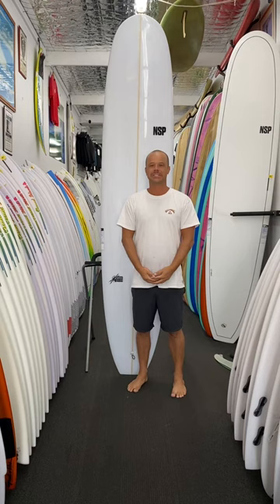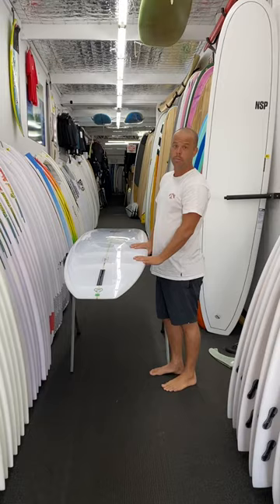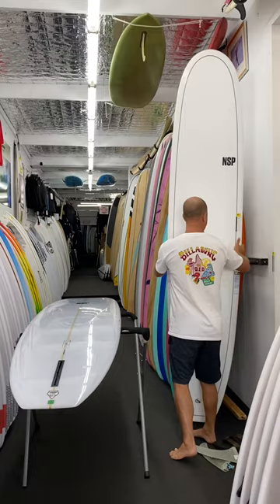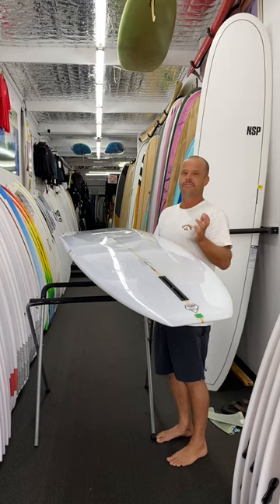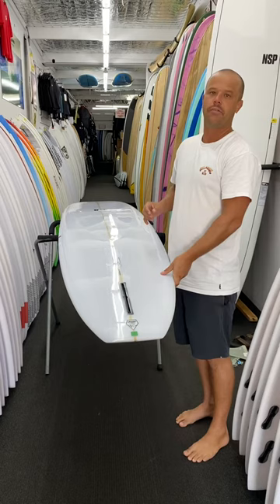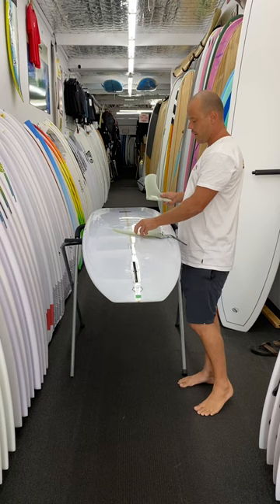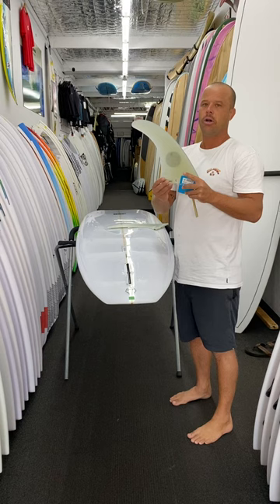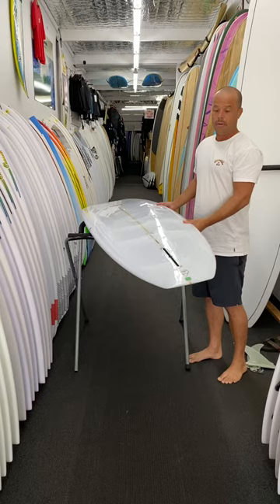Nsp sleepwalker longboard review For Sunshine Coast QLD surfers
Here is my review on the nsp sleepwalker longboard